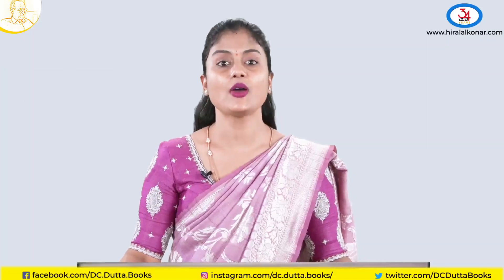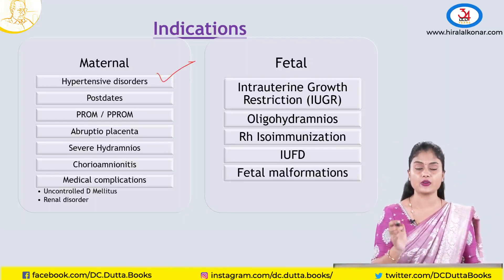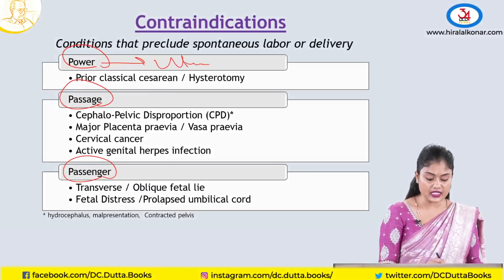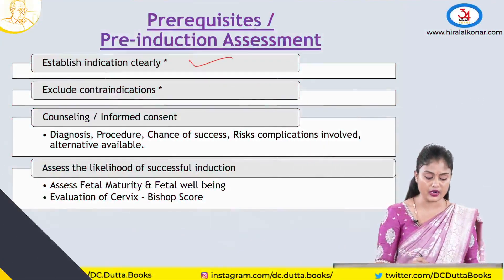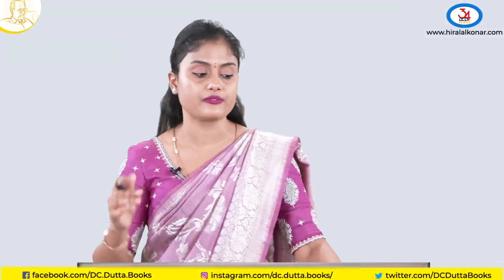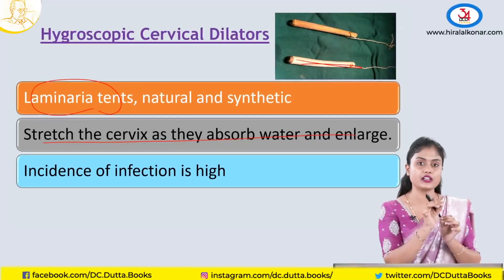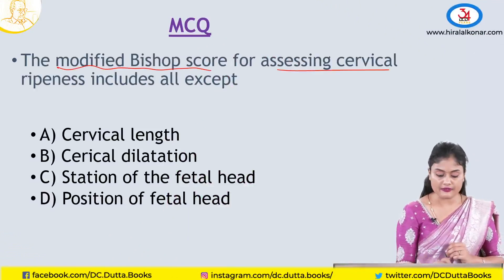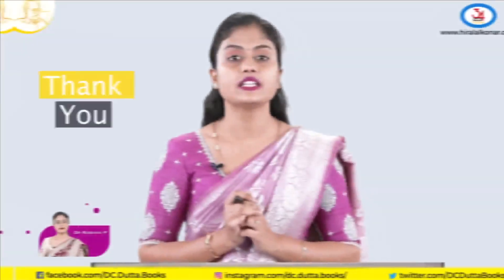Induction and Augmentation of Labor | DC DUTTA’s TEXT BOOK OF OBSTETRICS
Induction and Augmentation of Labor

Presenting you India’s FIRST SMART BOOK ON OBSTETRICS.
DC DUTTA’s TEXT BOOK OF OBSTETRICS
Hope everyone will enjoy THE KERNELSERIES.

For full video, refer DC DUTTA TEXT BOOK OF OBSTETRICS ; 10th EDITION